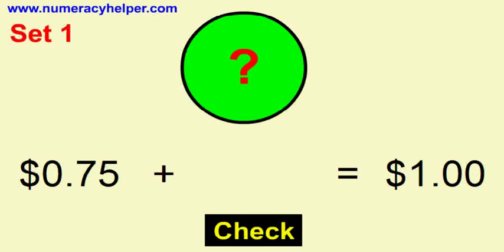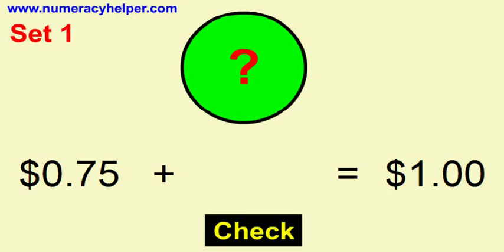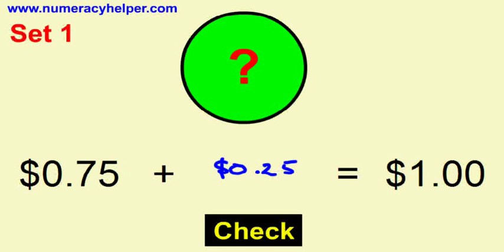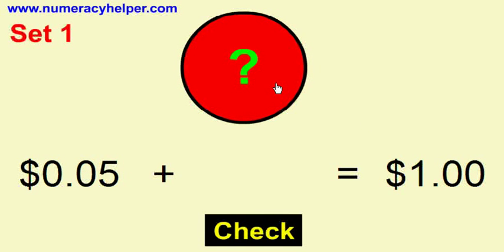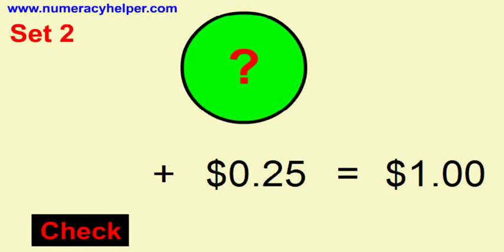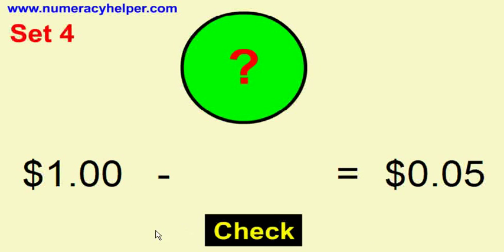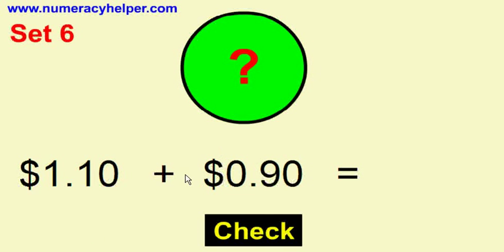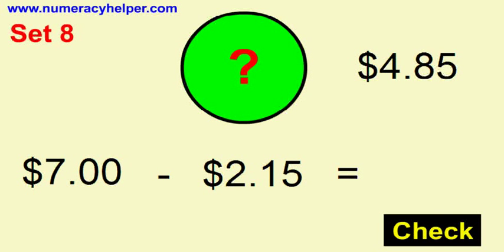Calculating change when shopping - teaching resource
A set of 8 flash modules that was created for a Mathematics teacher to help students develop skills in calculating change when shopping. The modules can be used with an interactive whiteboard.